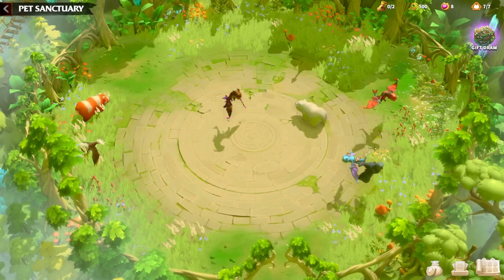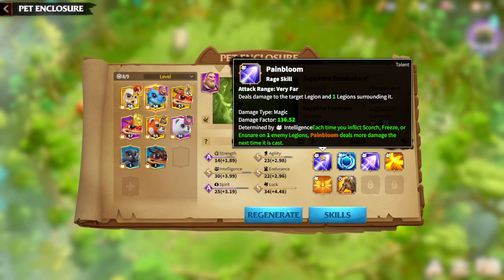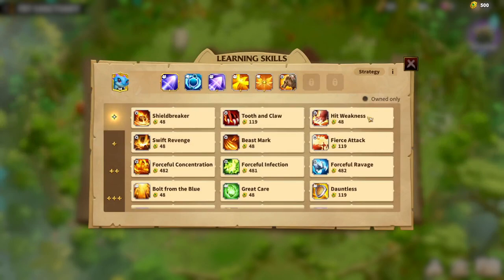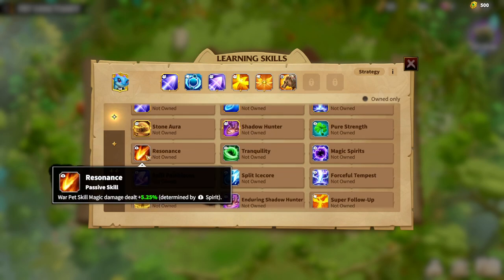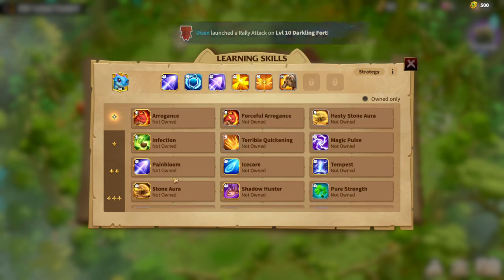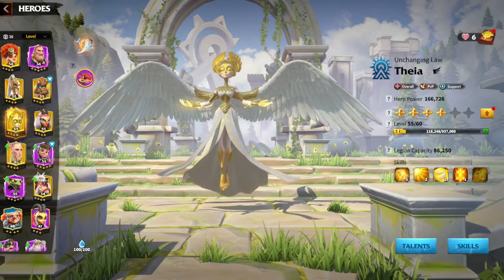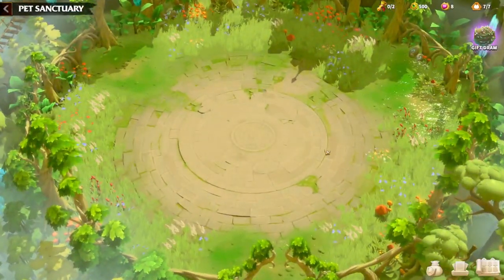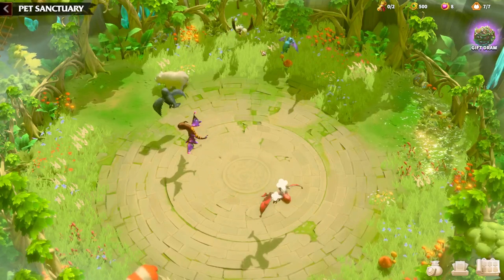War Pets Best Sapphire Faedrake Build (Updated)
🔥 Call Of Dragons Sapphire Faedrake Guide | F2P Tips & Strategies 🔥

Welcome, Dragon Lords! In this comprehensive guide, we delve into the fascinating realm of Call Of Dragons, focusing on the majestic Sapphire Faedrake. Whether you're a seasoned player or just starting your journey, this guide is packed with valuable insights and tips to enhance your gameplay.

🐉 Key Topics Covered:

📖 Call Of Dragons Guide: A walkthrough for both new and experienced players.
🐲 Sapphire Faedrake Guide: Unleash the power of this majestic dragon with in-depth tips and strategies.
🆓 F2P Guide: Maximize your progress without spending a dime.
📚 Faction Guide: Navigate the intricate world of Call Of Dragons factions.
🦸‍♂️ Hero Guides: Master the art of commanding dragons with our hero guide.
🎮 Gameplay Insights: Explore the thrilling gameplay elements that make Call Of Dragons an epic adventure.
🐾 War Pets Guide: Strategize your way through battles with powerful war pets.
🚀 New Player Guide: Essential tips for those just embarking on their Call Of Dragons journey.

0:00 Intro
1:00 Attributes And Stars
2:45 Skills And Synergies
5:35 Hero Pairs
7:51 Final Thoughts